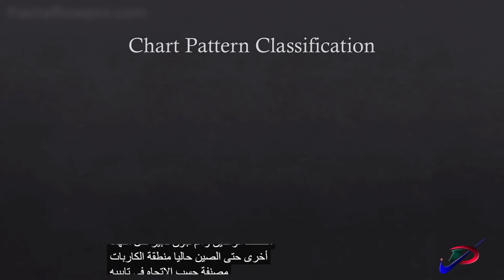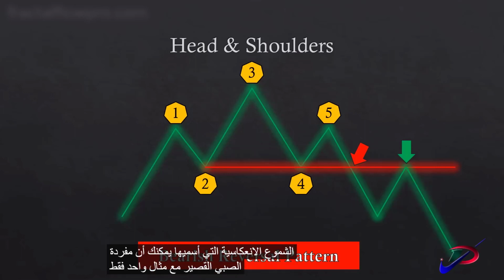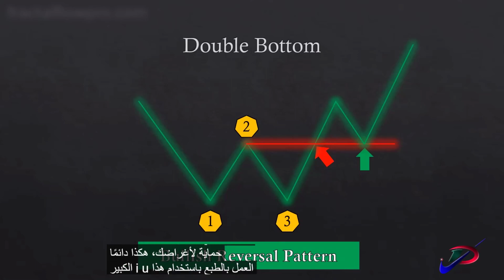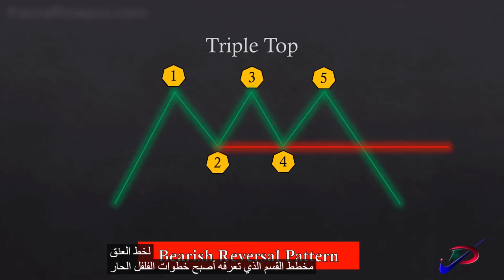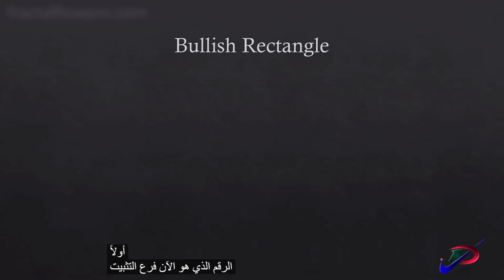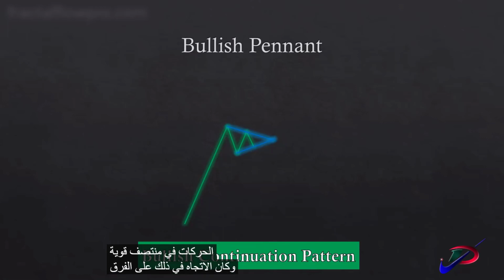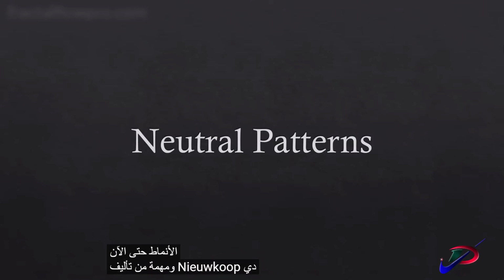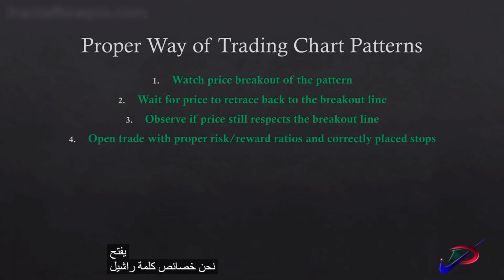النماذج الفنية الاستمرارية والانعكاسية مع الشرح المفصل بالصور ( مترجم عربى ) : : 185